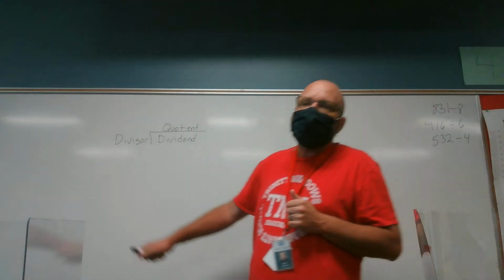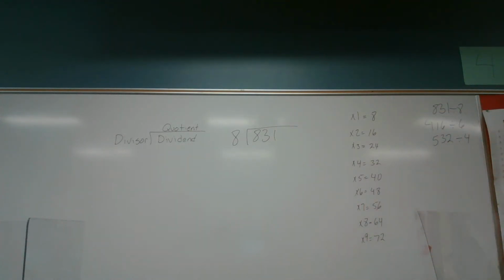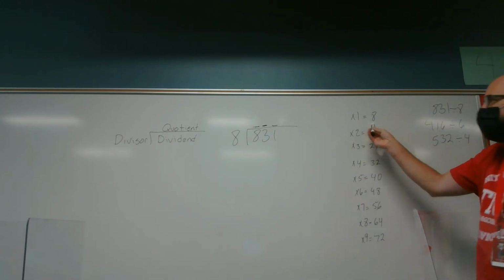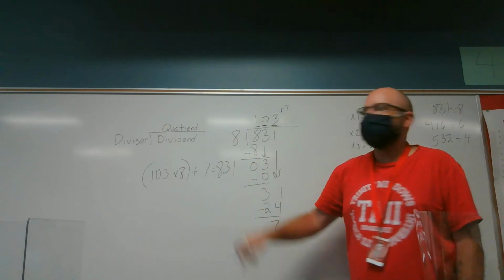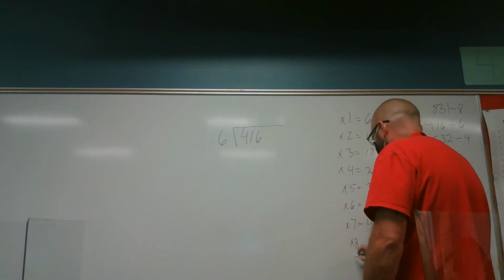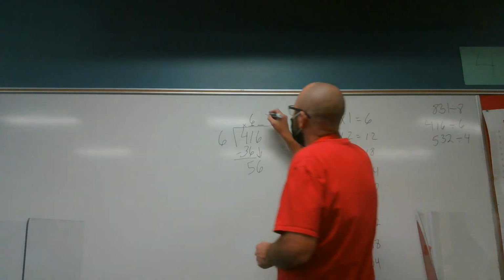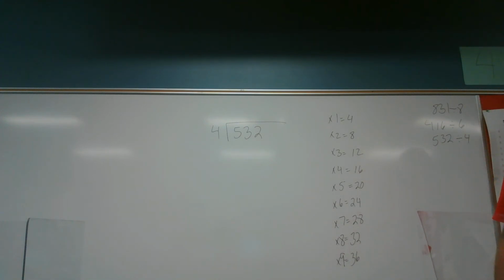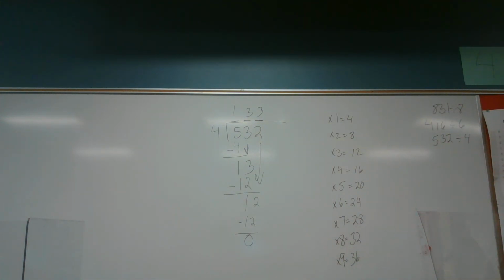2020 10 26 Division one digit divisors #3